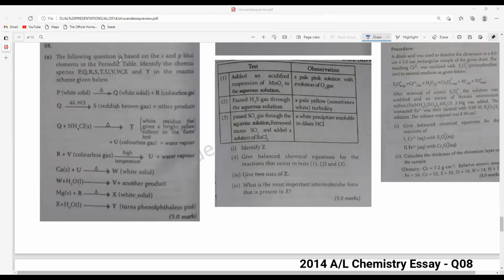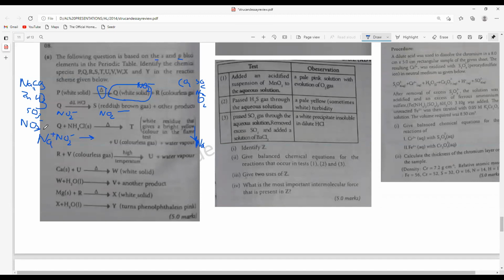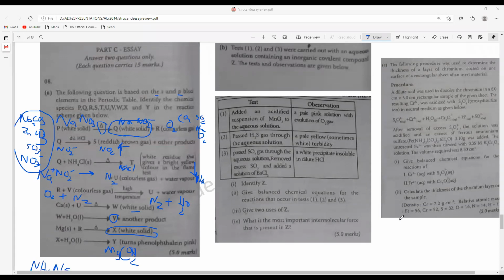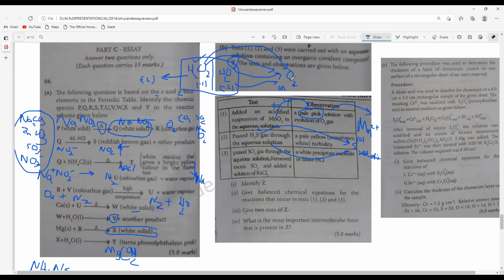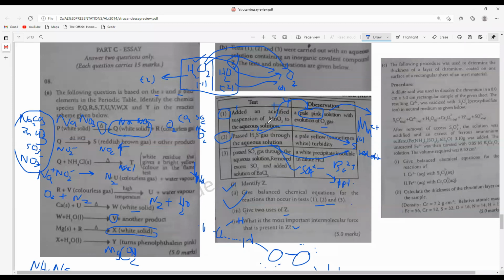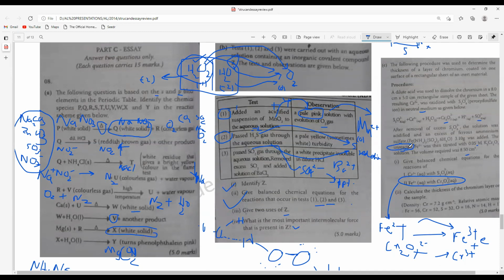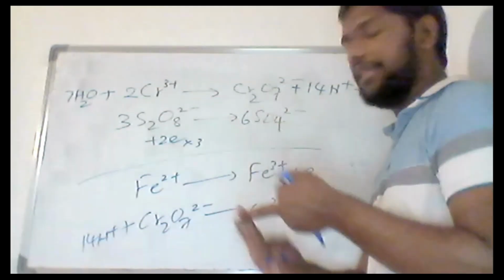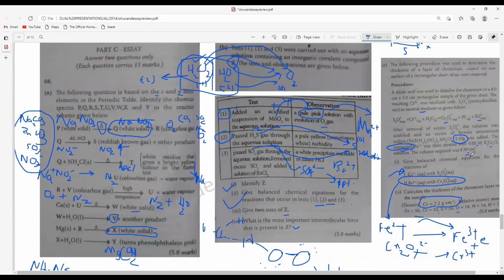2014 A/L Chemistry Essay - Q08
This paper discussion is mainly conducted in an order where from 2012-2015 you get more theory background with the papers and afterward, you understand how to answer questions more and to understand the important points.